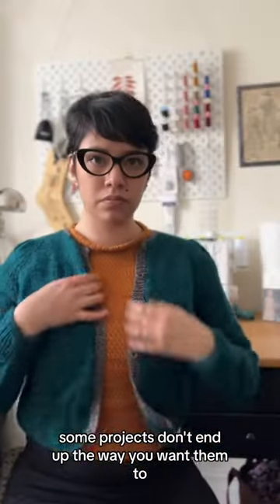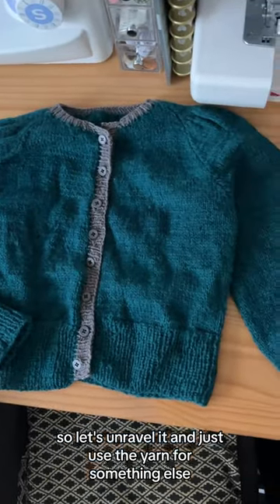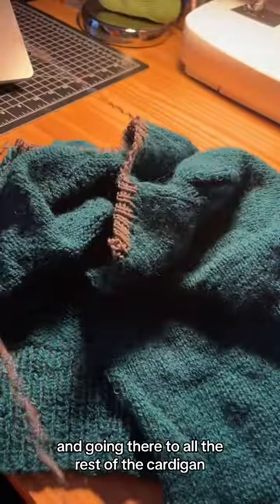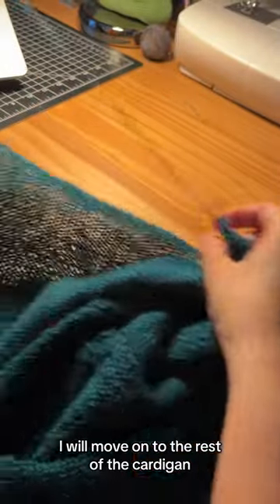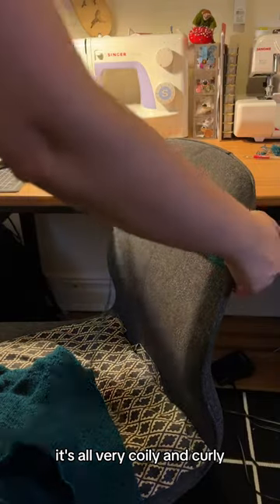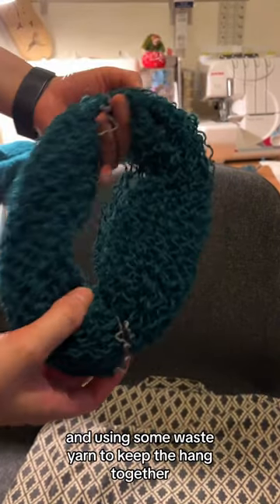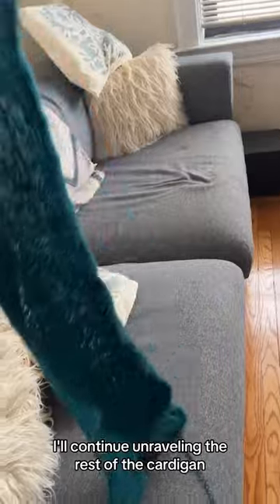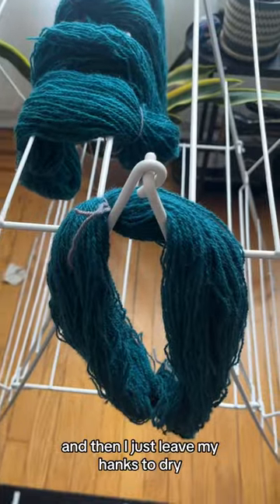Frogging 🐸 a project for yarn